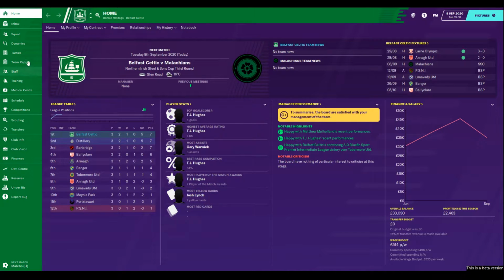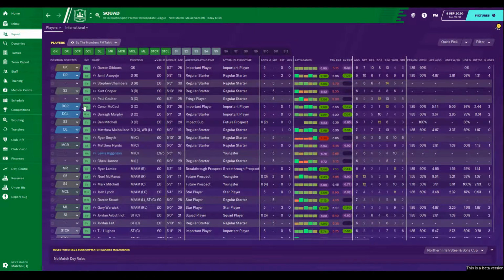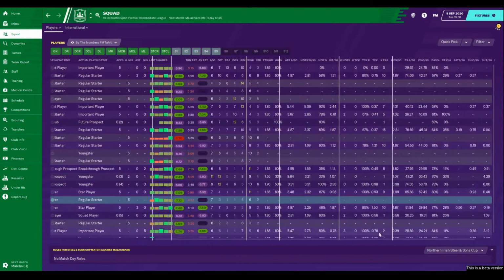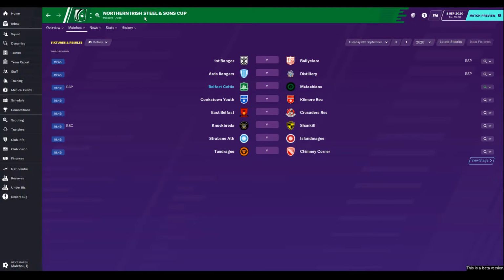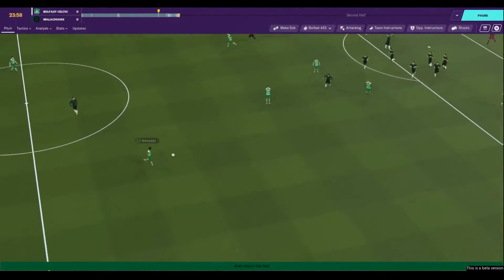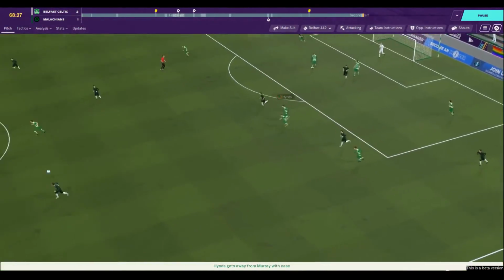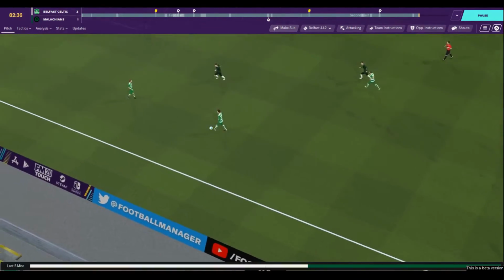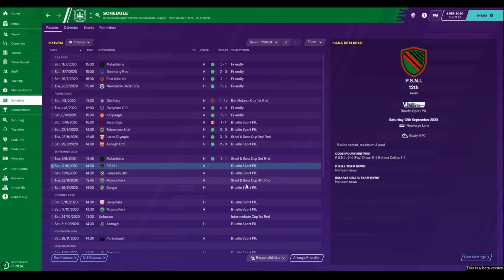FM20 - Beta By The Numbers - EP6 Belfast Celtic - Squad Views & Stats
It is time for the FM20 Beta ! Whilst we wait for the release of the full version and the editor we need for our Tahiti, Carribean and Yorkshire Nation saves I'm going to attempt to use data and analysis, from xG to passing maps, to the bring success to a lower league club in Northen Ireland.

We'll have stats, and we may even try a bit of moneyball (once we have some money). Maybe we will make it to the Champions League?

In this episode we play a Steels & Son Cup game, and afterwards I play around with the passing combination analysis to see if our players are hitting long balls like they should. Apparently the combination analysis has been in FM for ages. I've just never noticed it!

Some of my articles can also be found at dictatethegame.com

Credits:
Music & Sound
[Intro] Sounds used under Creative Commons 0 from Freesound.org - thanks to sounds from Notklatuu, Quistard, Harrisando, & Dersuperanton.
[interlude] Hitiraa (Ori Tahiti) by Augie Groupil and his Royal Tahitians